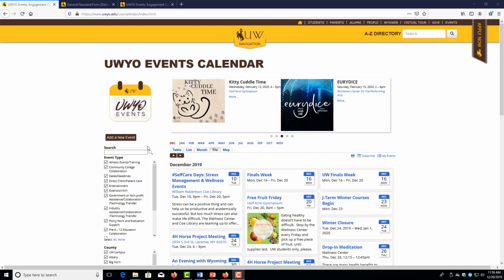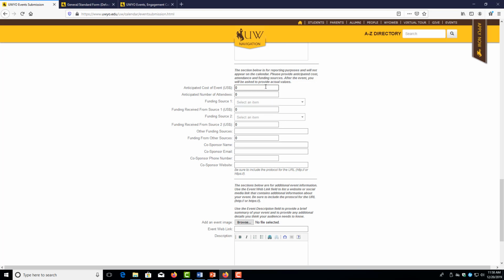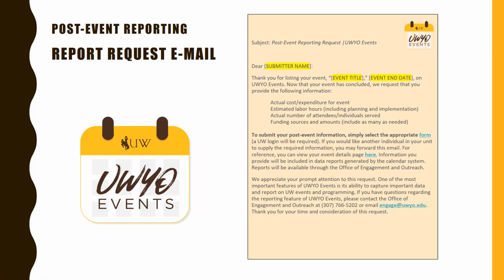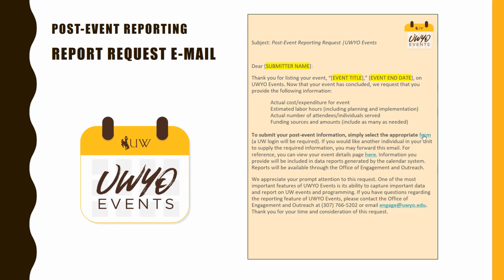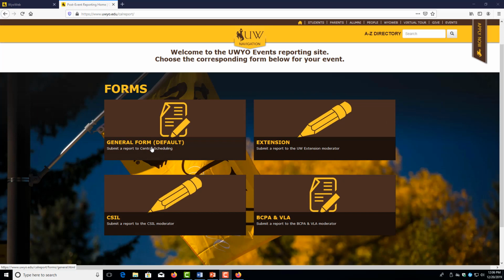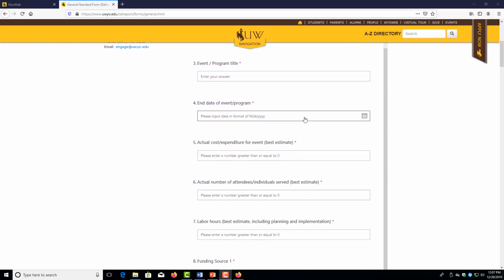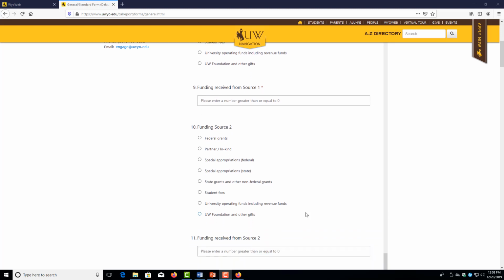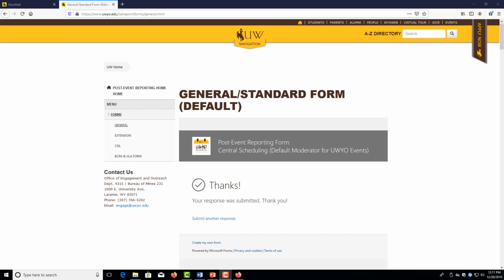UWYO Events Post Event Reporting Training 2019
Information on completing the post-event reporting form. UWYO Events Calendar.